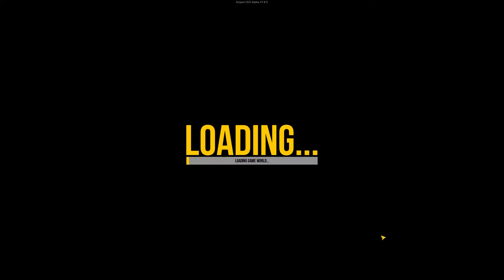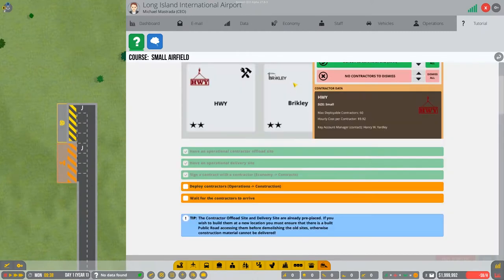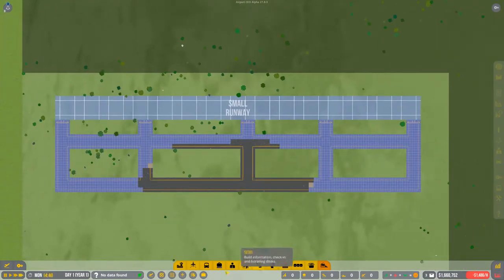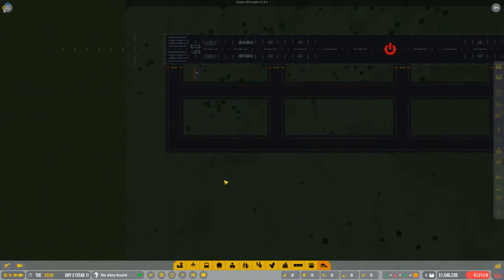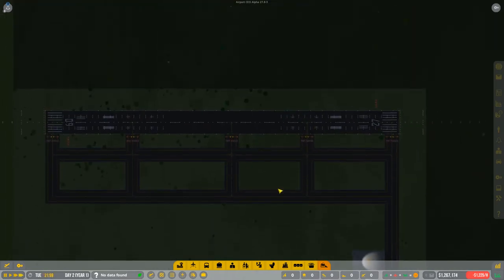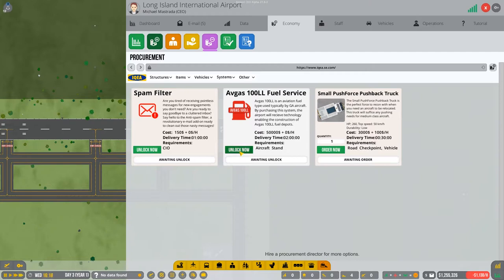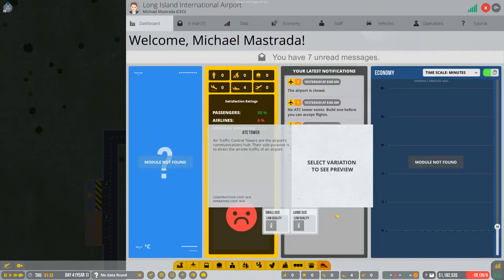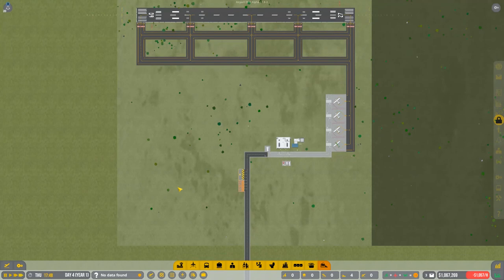Airport CEO - Small Airfield Tutorial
In this episode of Airport CEO, we return to the game with a fresh start on the tutorial series, as well as new features and improvements that have been added to the game since the last time we played it.  Also, please find my channel's upload schedule below!

My Gaming Rig:
Case: Cooler Master HAF 935 Stacker
Motherboard: Asus Prime X370-Pro
CPU: AMD Ryzen 7 1700 @ 3.0 Ghz
Memory: 32GB G.Skill Ripjaws 4 Series DDR4
GPU: Sapphire Radeon NITRO + RX 480 8GB GDDR5
Monitor: AOC 22” I2269VW at 1920x1080
2nd Monitor: Sceptre 16" E165W-1600HC at 1366x768
Keyboard: Razor BlackWidow Chroma

Channel Software:
Recording: Open Broadcaster Software (OBS)
Video Editing: Adobe Premiere Pro CC
Thumbnail Creation: Adobe Photoshop CC

Channel Upload Schedule:

I currently do not follow a set upload schedule due to my current full time job as well as other real life issues.  I do, however, try to upload at least 2-3 times a week along with a livestream at least once a week on either Saturday or Sunday.